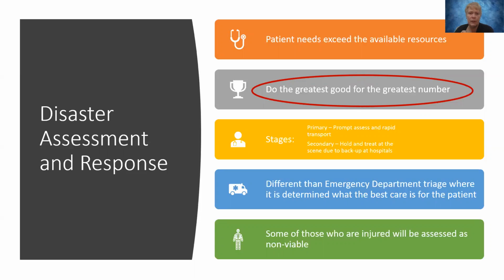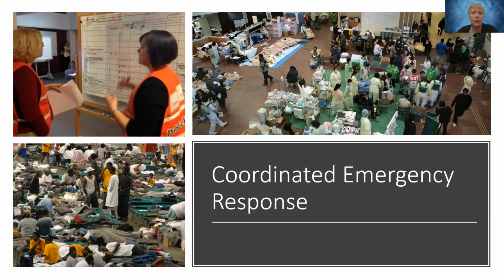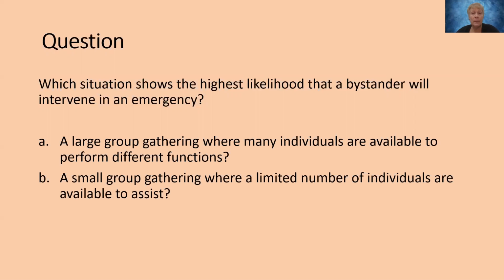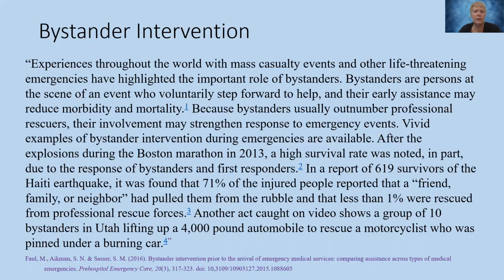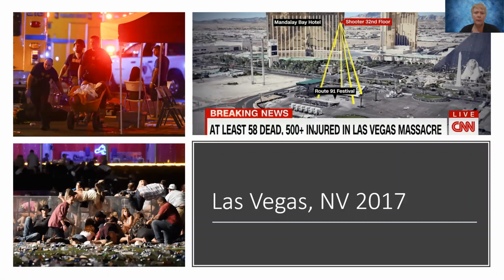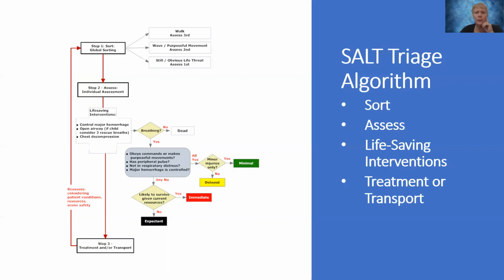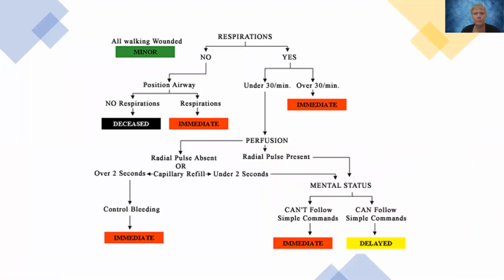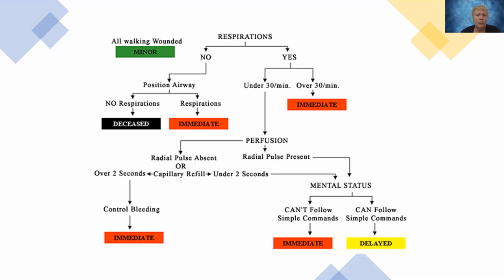NURS 340 Week 10 - Disaster Response